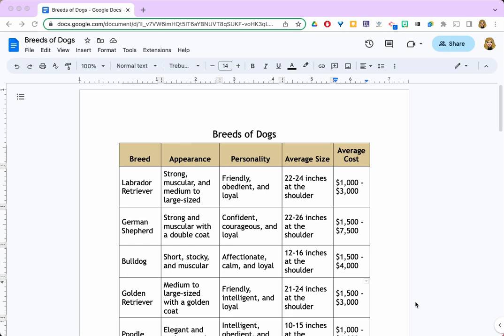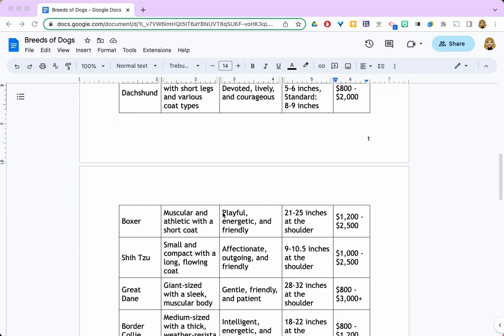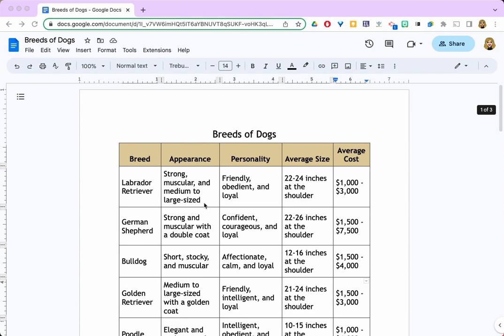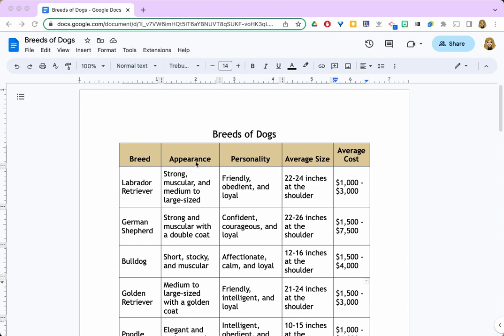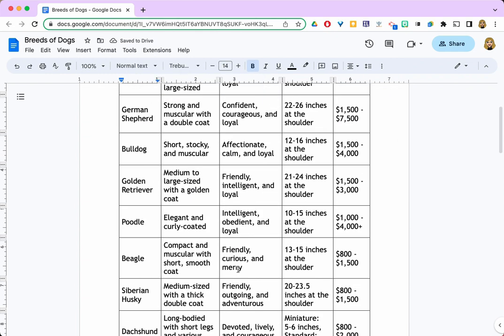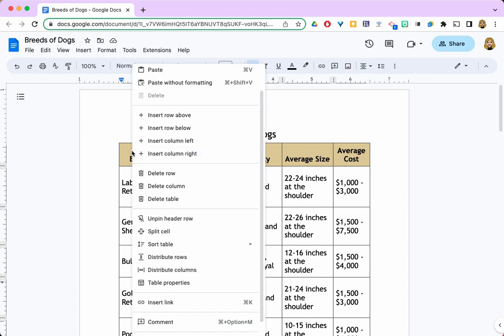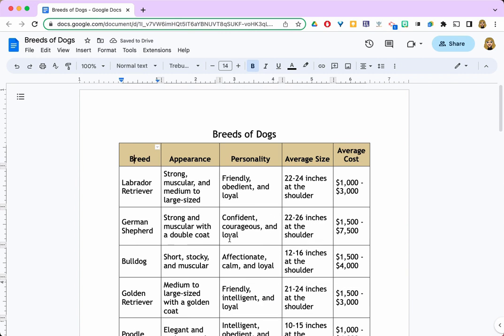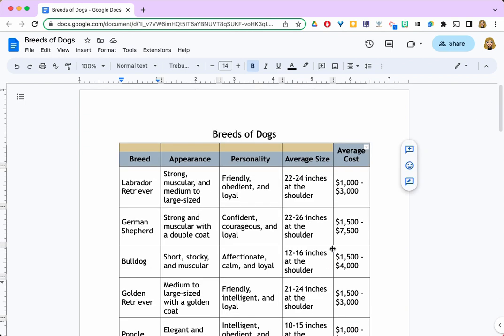Pinning Table Headers to Multiple Pages in Google Docs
Tutorial showing how to pin table headers to multiple pages in a Google doc